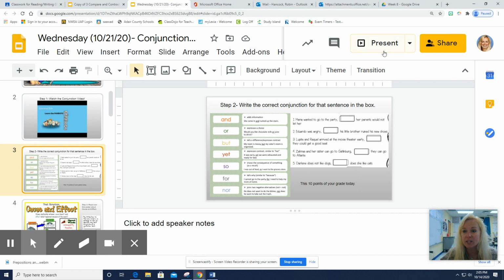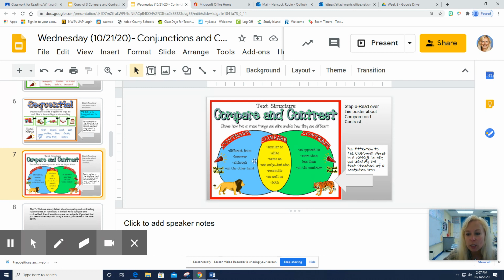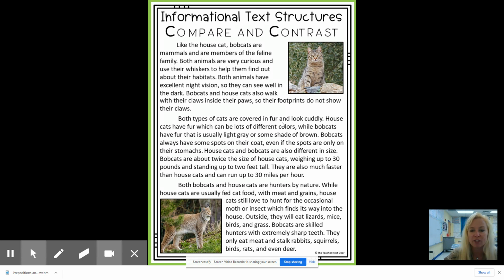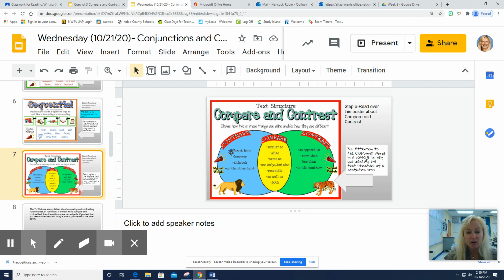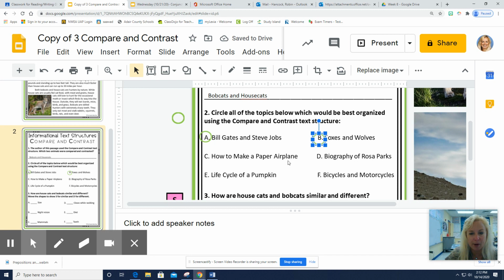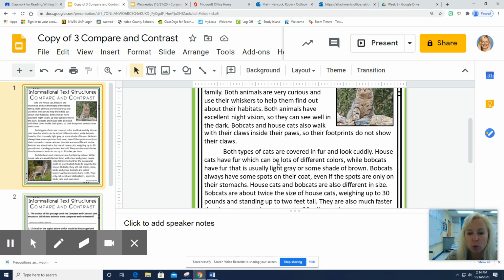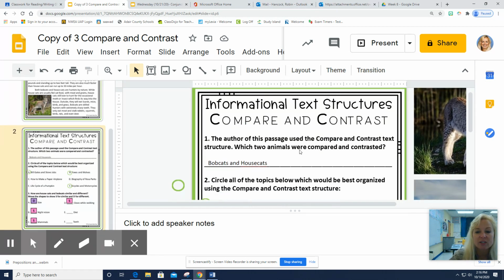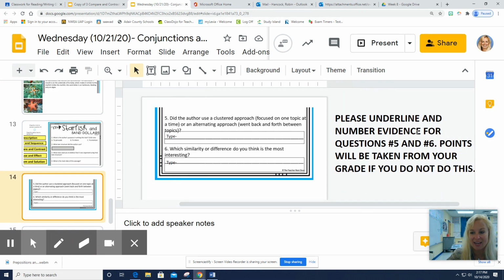Conjunctions and Compare/Contrast